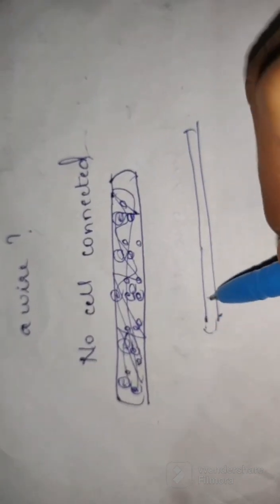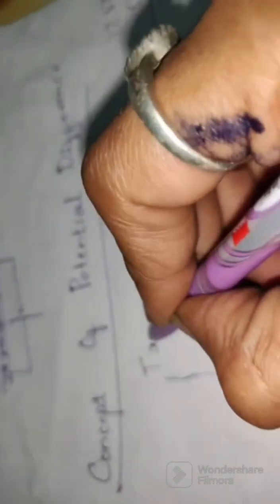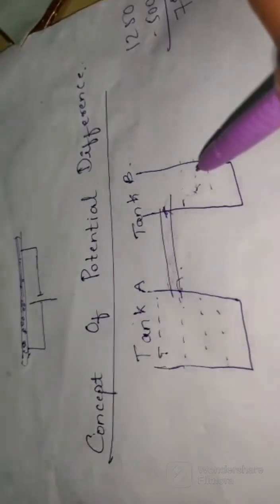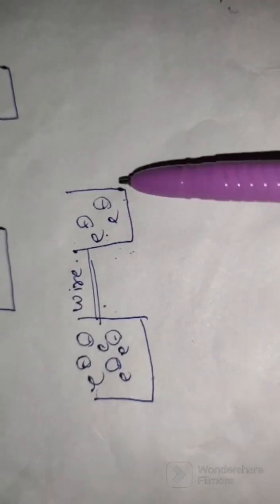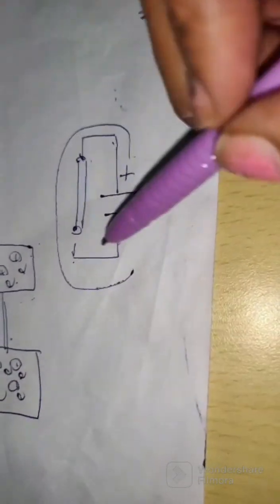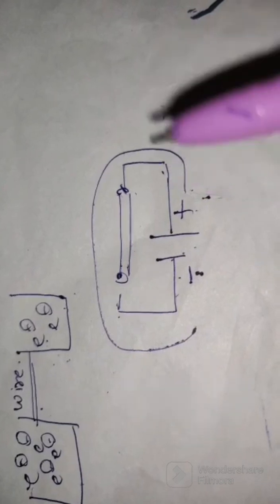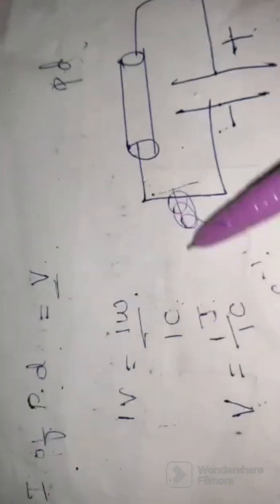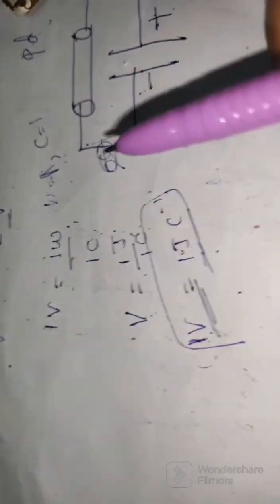Electricity#cbse ncert sslc potentialdifference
tution taken online classes..